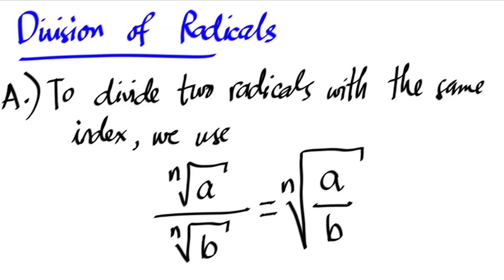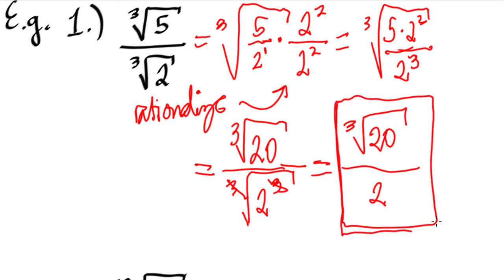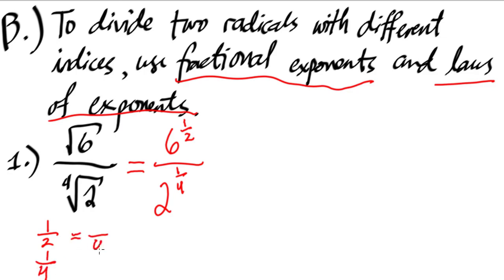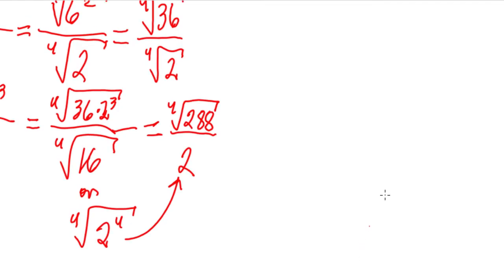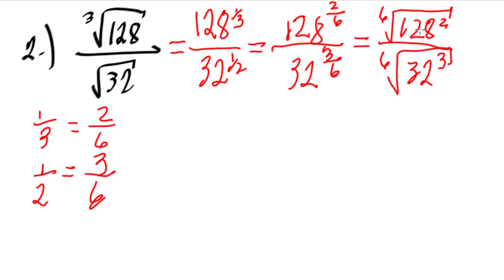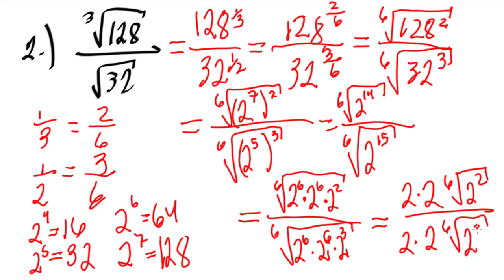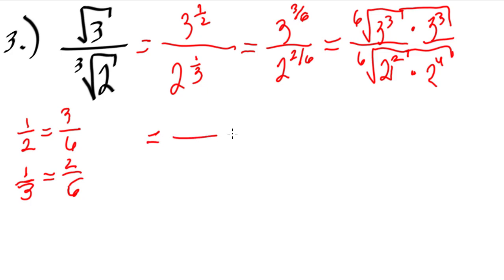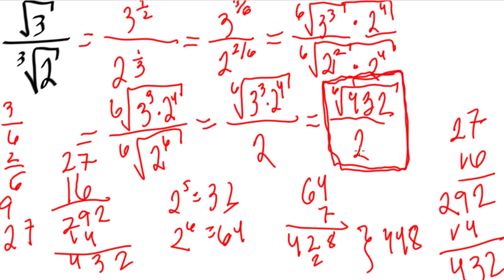Operations on Radicals - Division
We discuss how to Division of Radicals are done properly in this video.